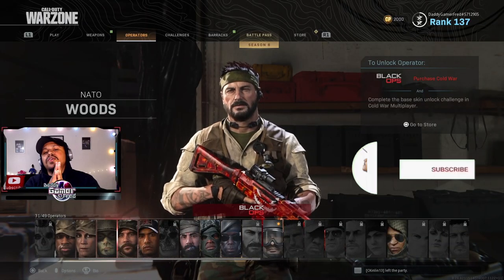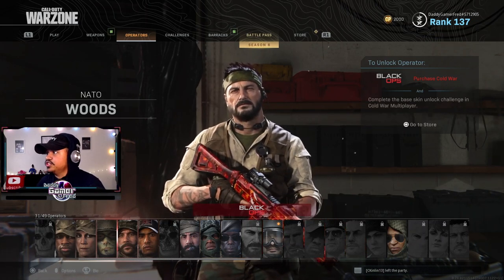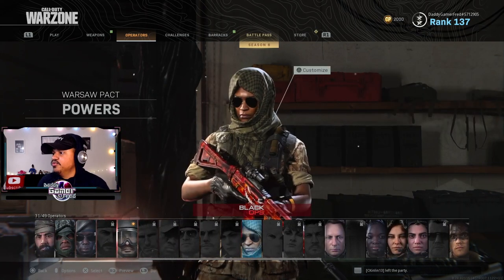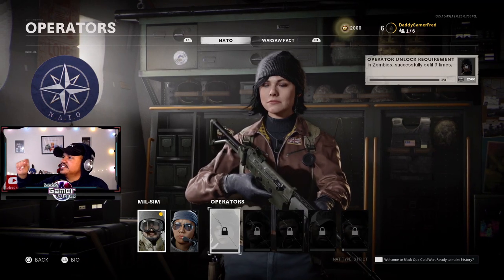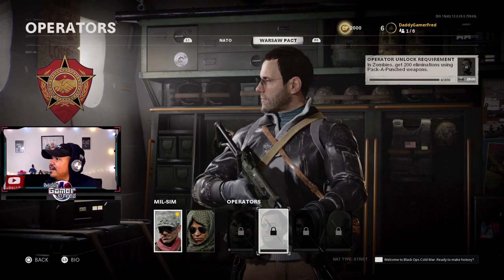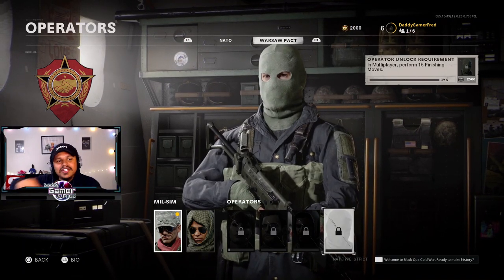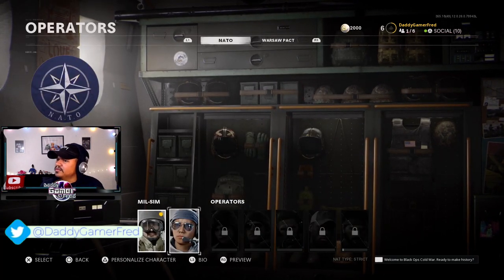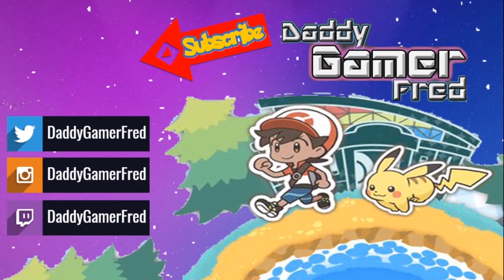HOW TO UNLOCK COLD WAR OPERATORS IN WARZONE ?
Nintendo Switch Friend Code : SW- 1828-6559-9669
PSN : DaddyGamerFred
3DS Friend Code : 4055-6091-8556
Pokèmon G0 Trainer Code : 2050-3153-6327